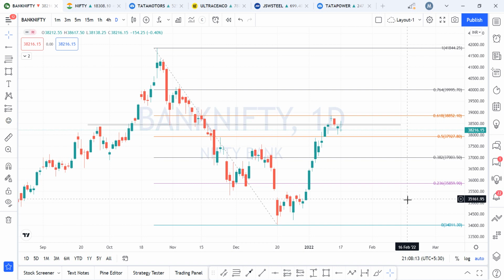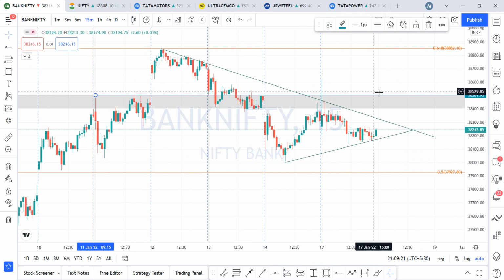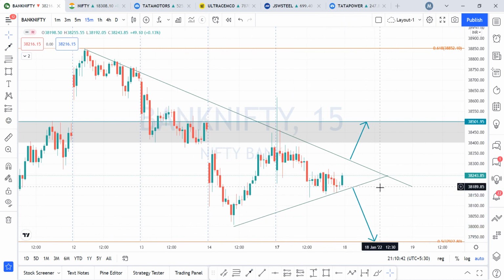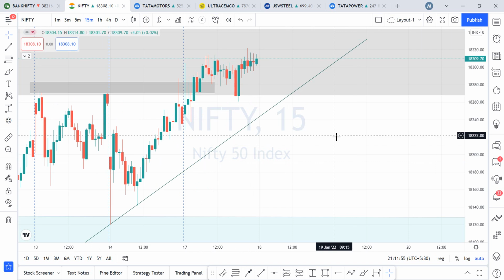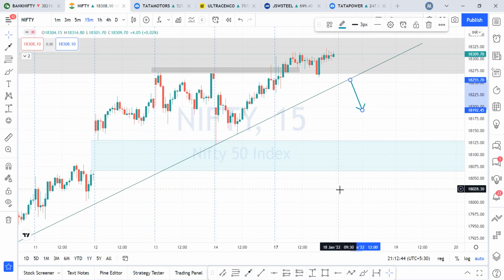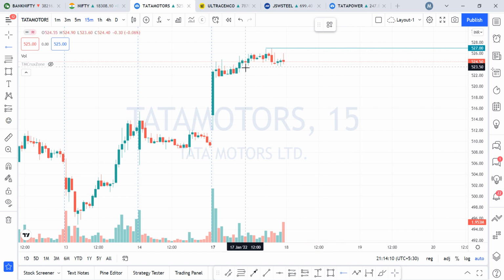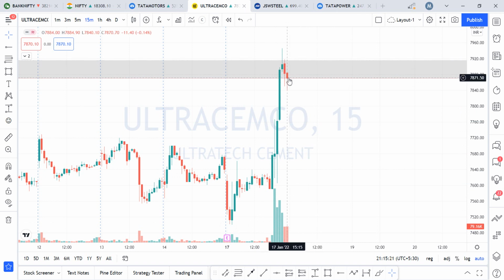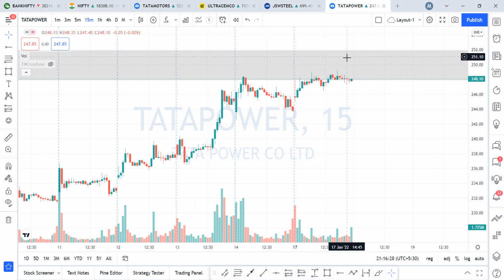Best Stocks to Trade For Tomorrow With Logic | 18-Jan-22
once your account is open to get benefits.